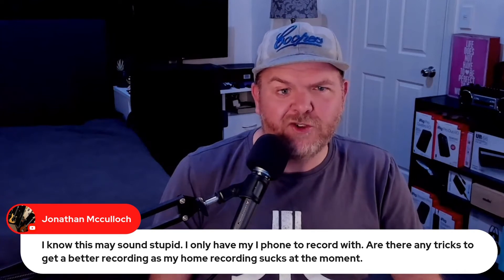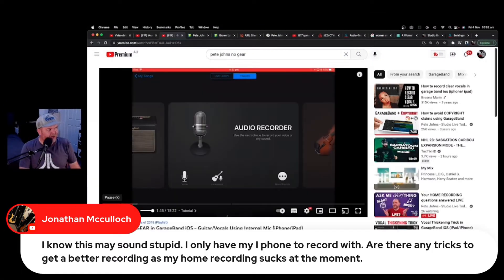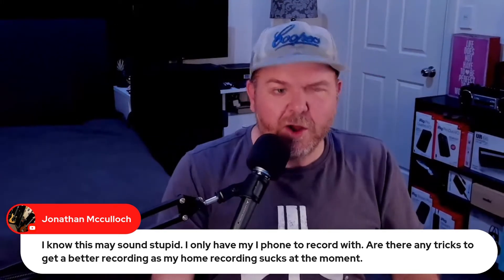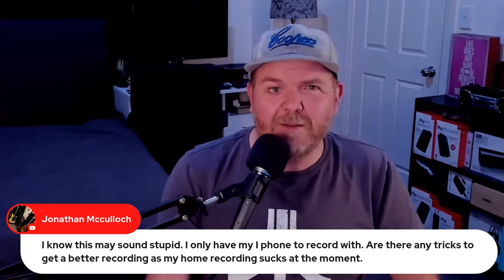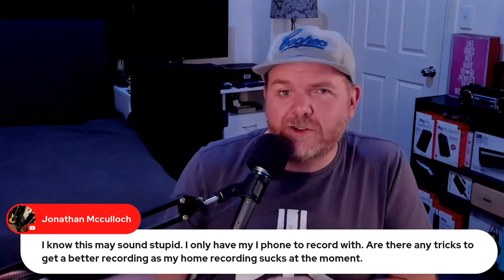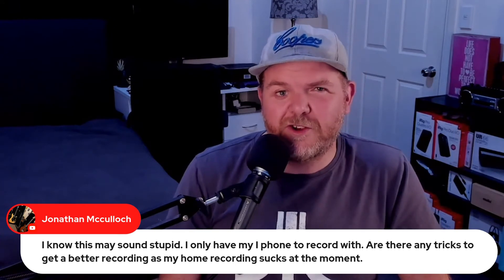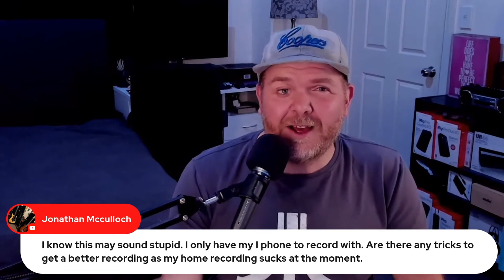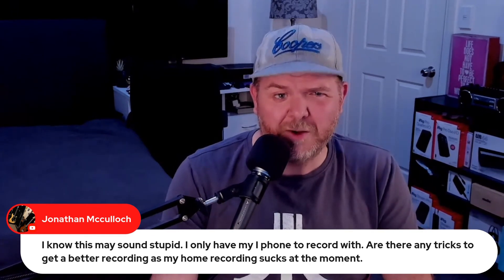Can you record music with no recording gear?